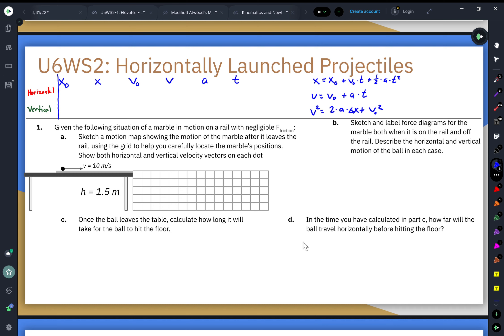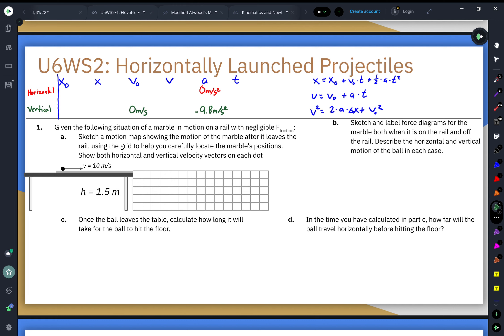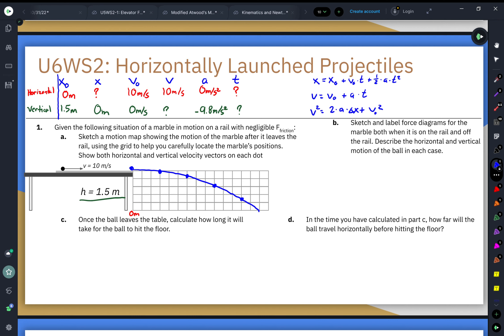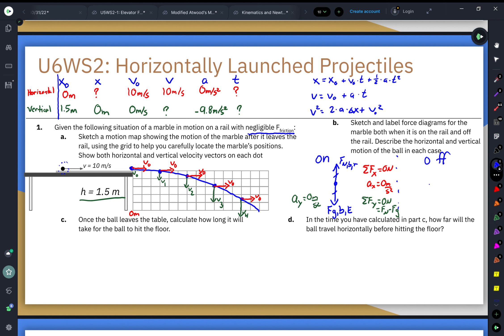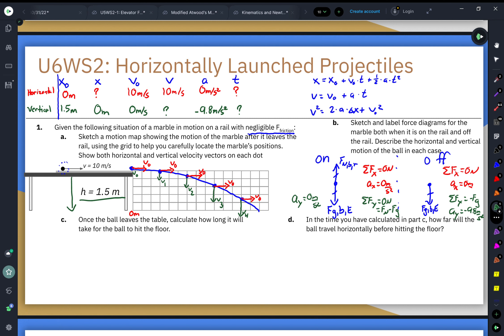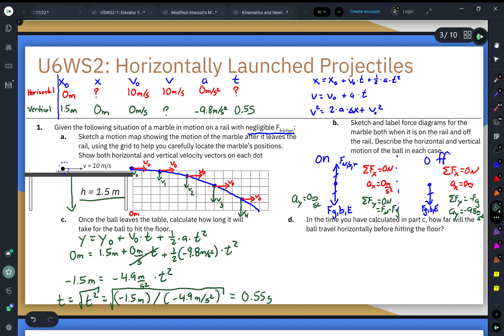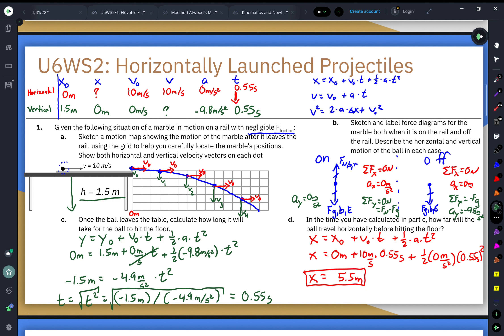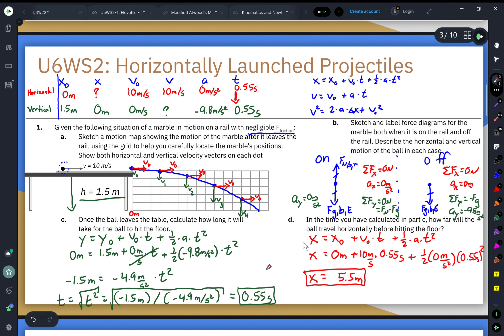U6WS2 Horizontally Launched Projectiles - Problem 1